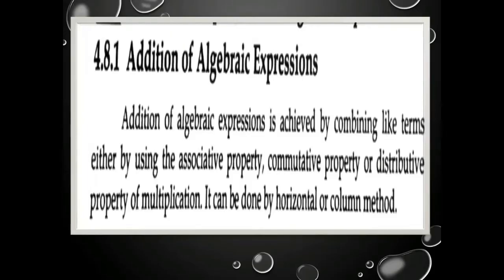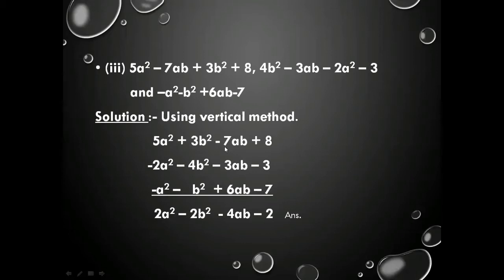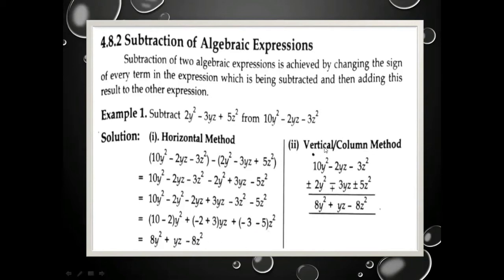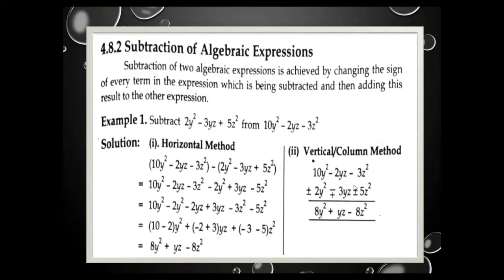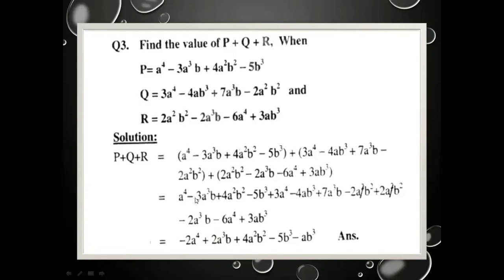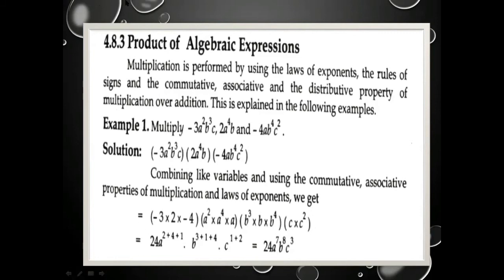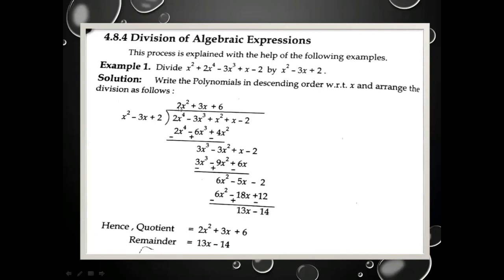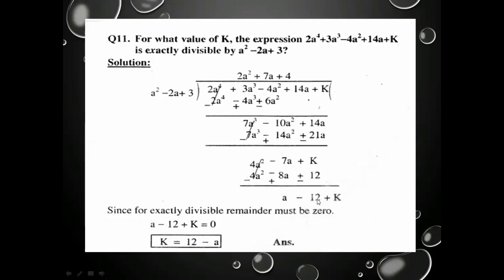Maths For Class Eight (Day 04 / Week 07)